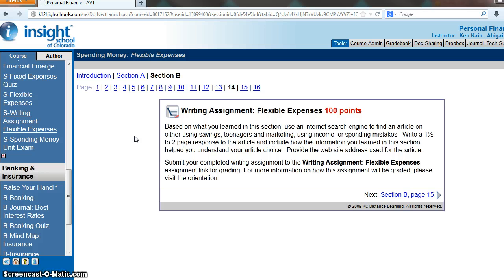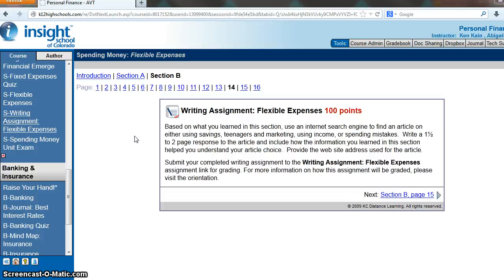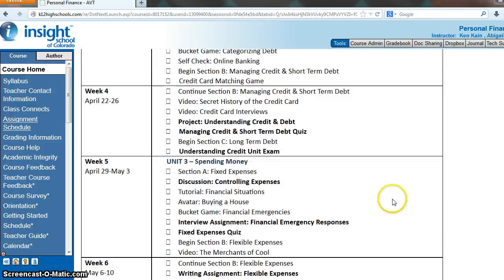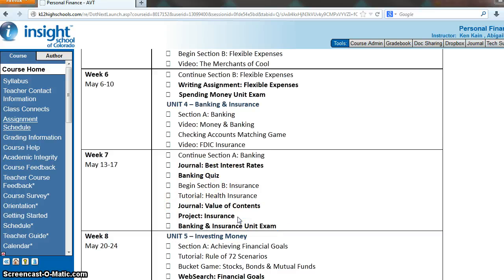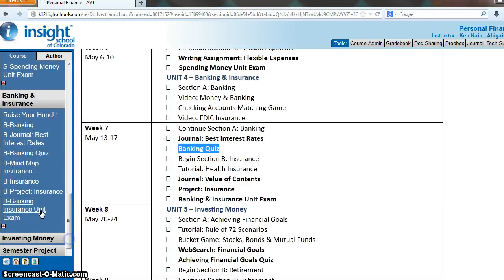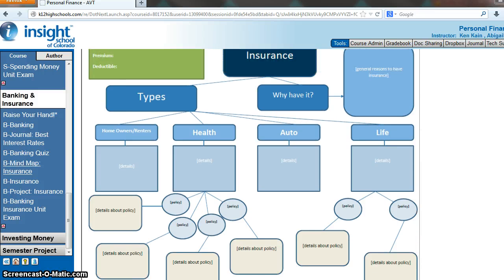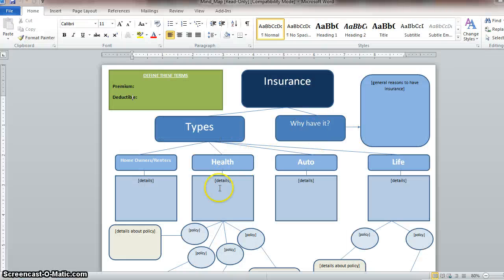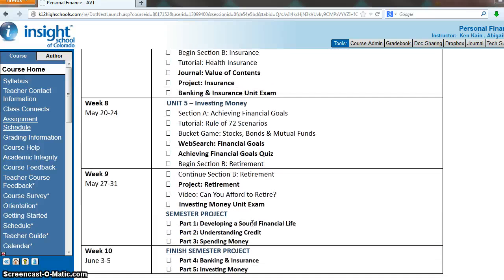PF: Week 6 Announcement